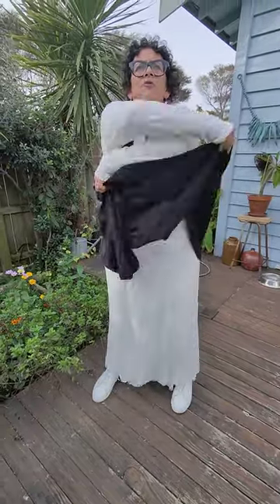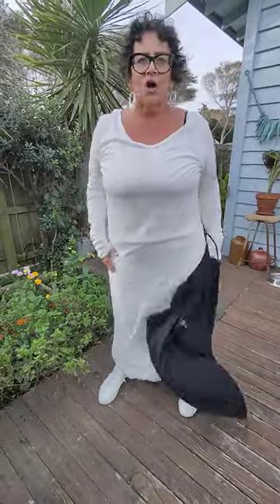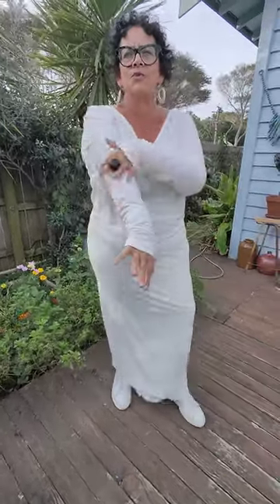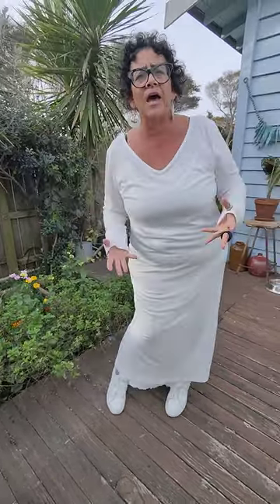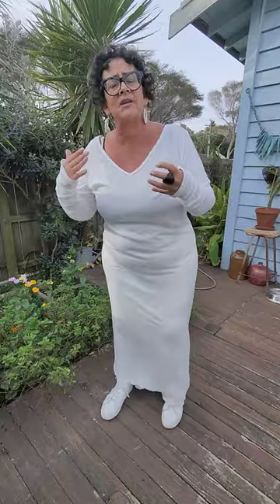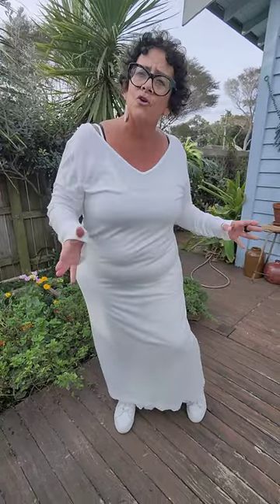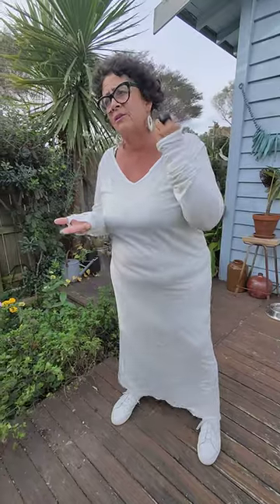TCD - Thumbelina - Cream Linen knit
Another classic style in a gorjis cream linen knit. Thumbelina is a practical covering base for layering.